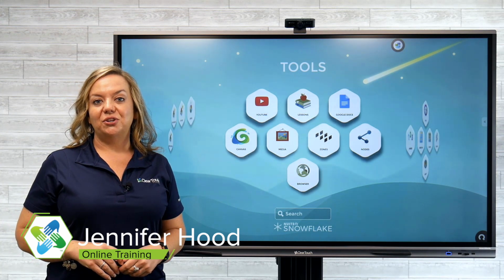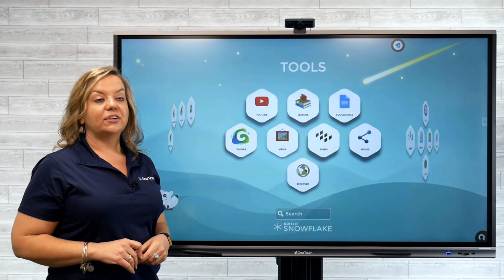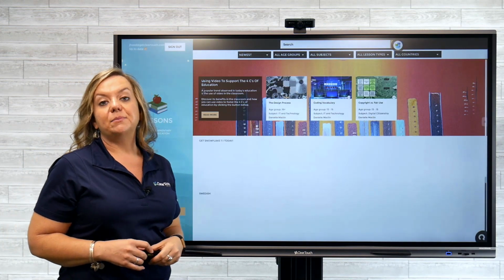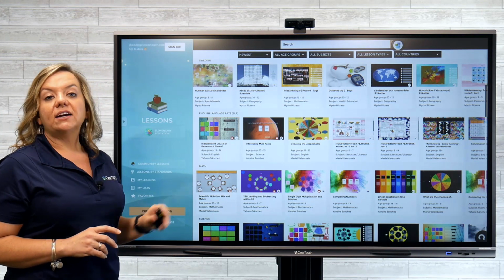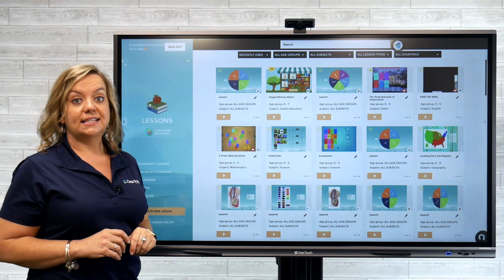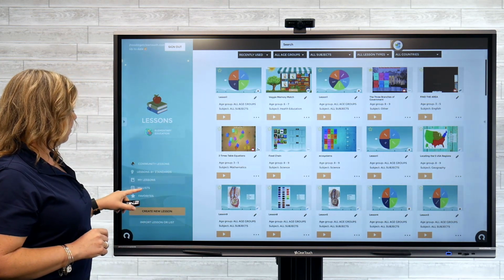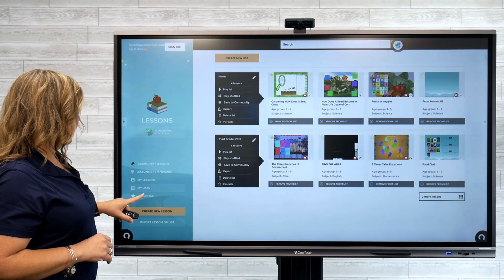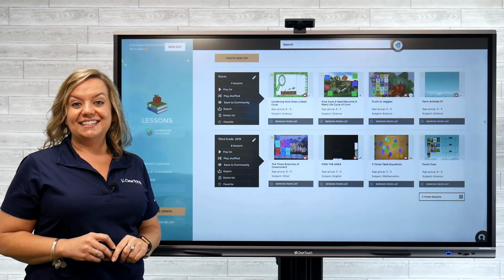Snowflake Lessons Overview - Clear Touch Tips & Tricks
Jennifer Hood gives a quick look at the Lessons Module within our Nuiteq Snowflake Software. For more in depth training and step-by-step guides, sign up for Clear Touch Academy at our